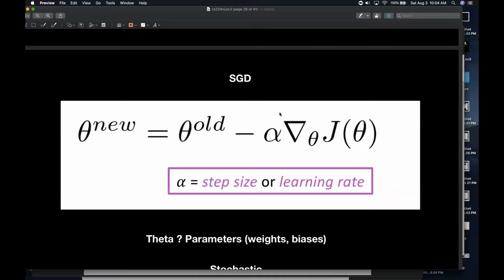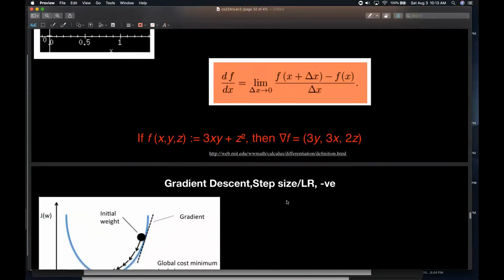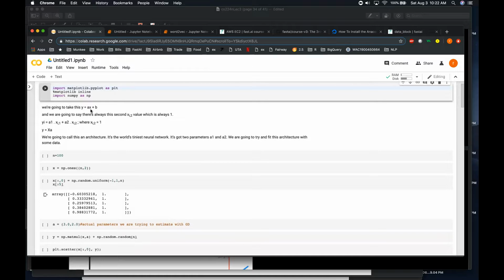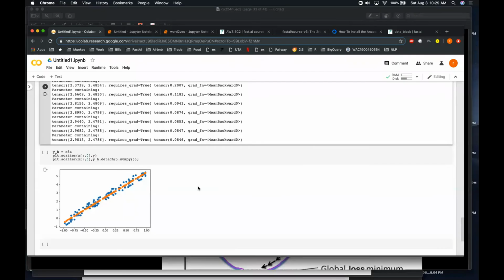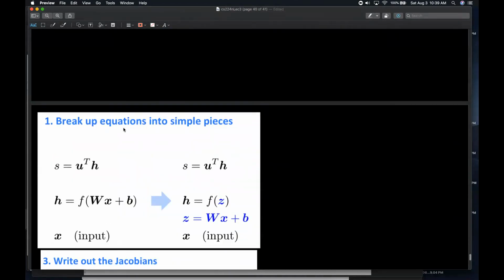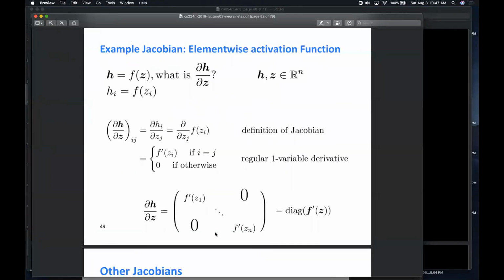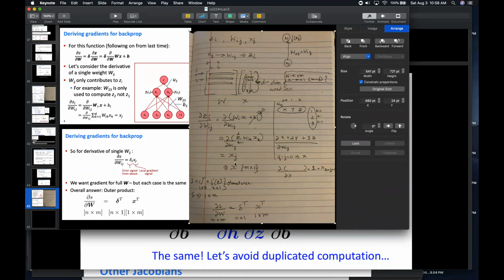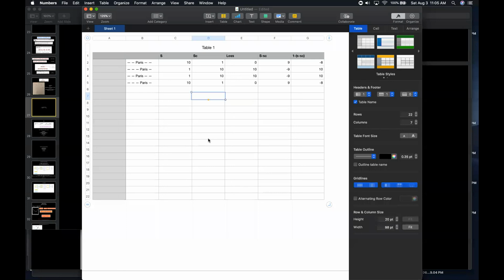TWiML x CS224n Study Group - Lesson 6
This is a recording of the CS224n Study Group on Lecture 4, presented by Avinash Kappa.